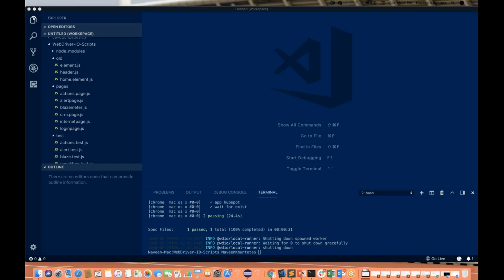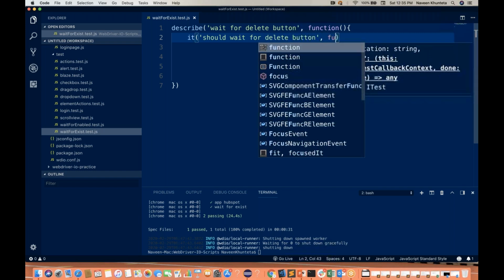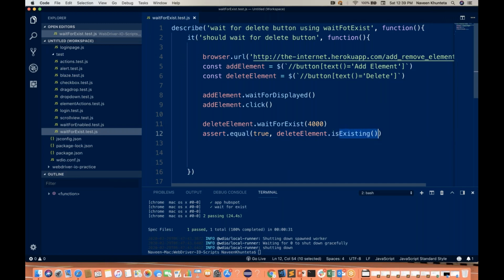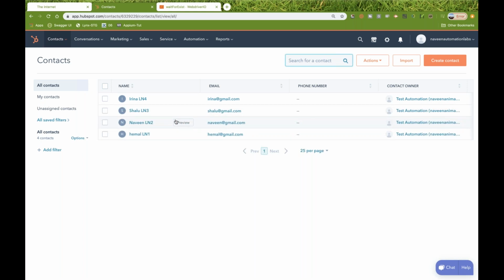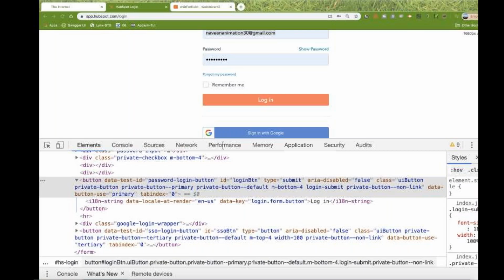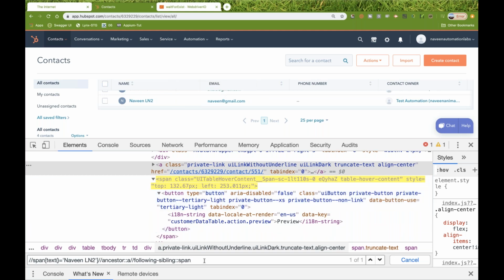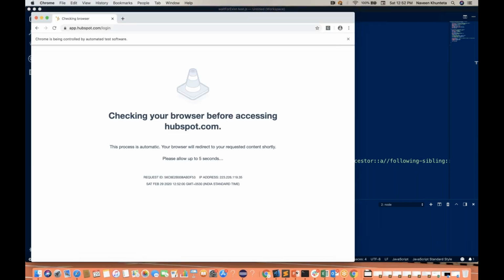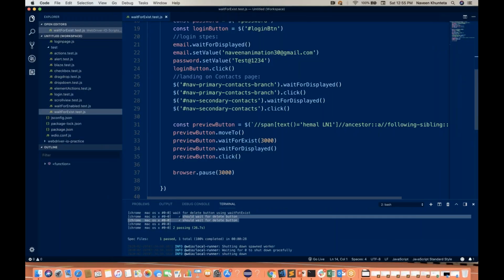WaitForExist Sync method in WebDriverIO - Part - 16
In this video, I have explained how to use waitForExist sync method in WebDriverIO.

Learn:
-waitForExist() method